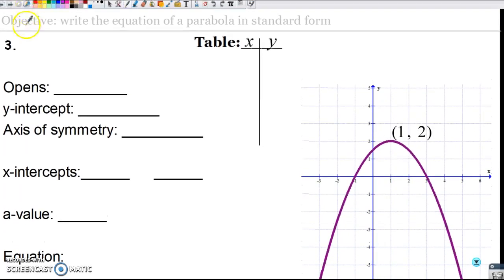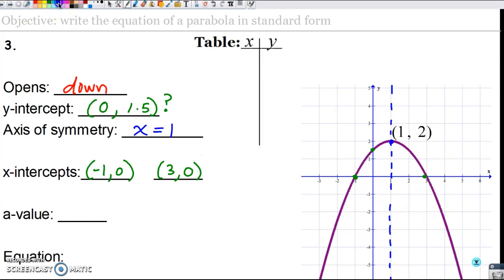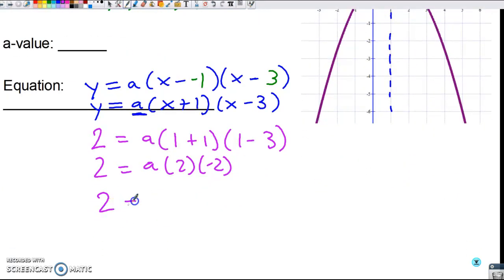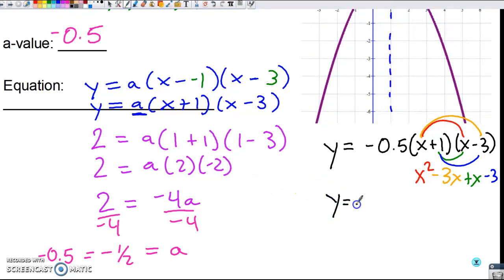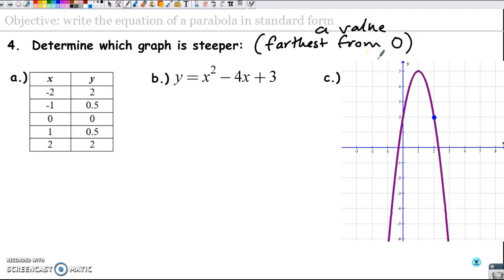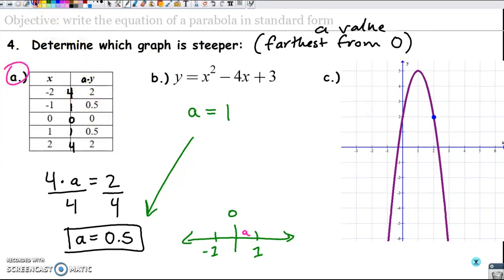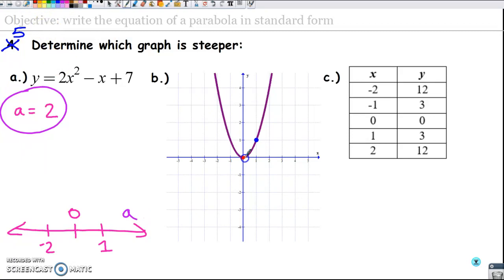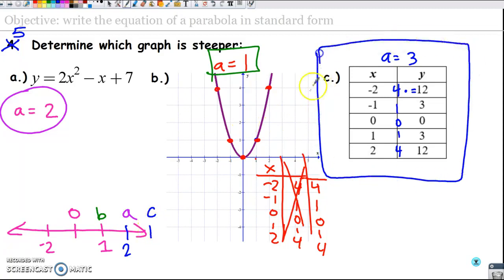Unit 9 Lesson 7 - Write equations and compare graphs.